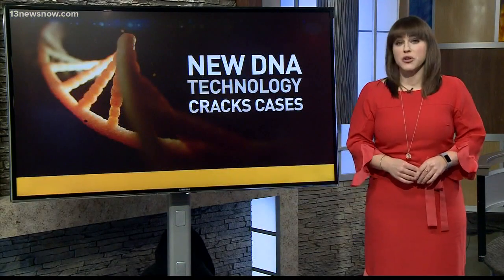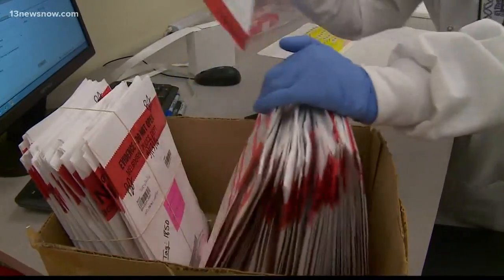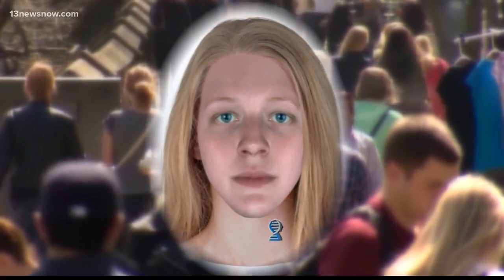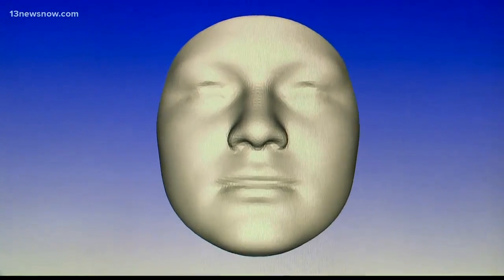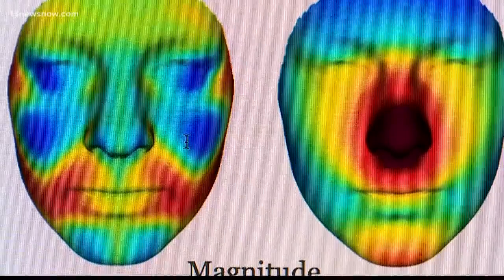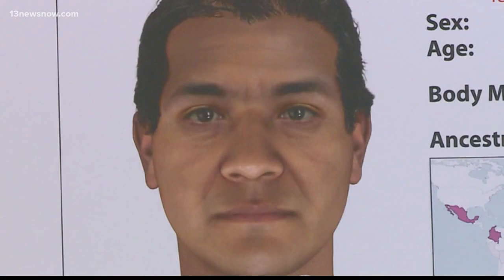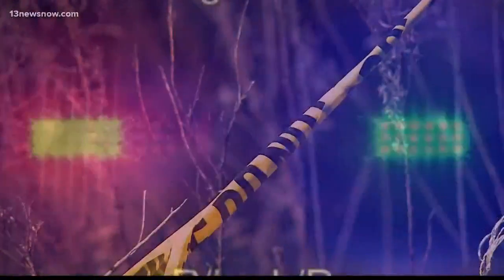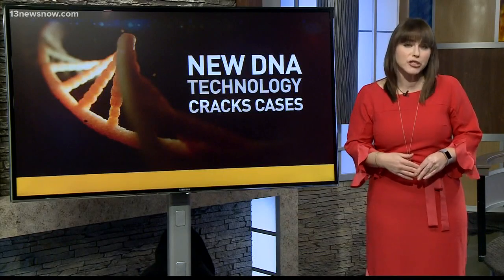Police: New DNA technology helps crack down cases, part 3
New D-N-A technology is helping police get better ideas of what their suspects might look like